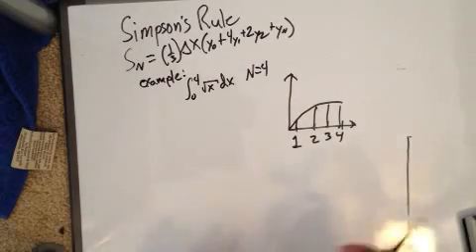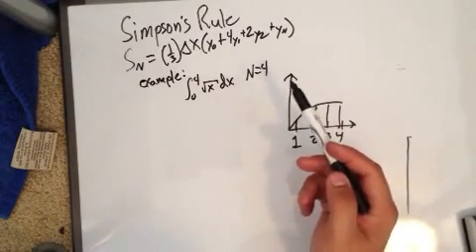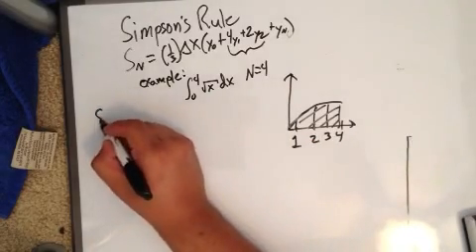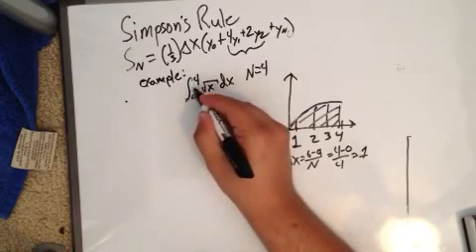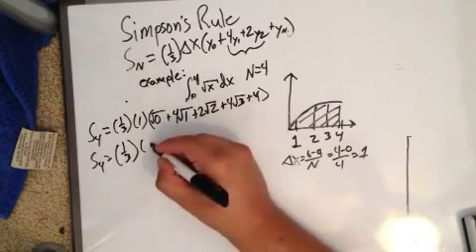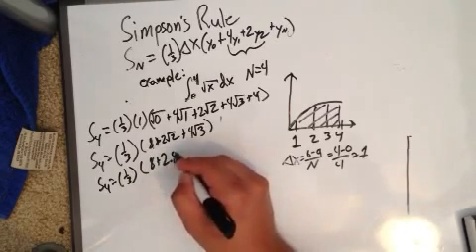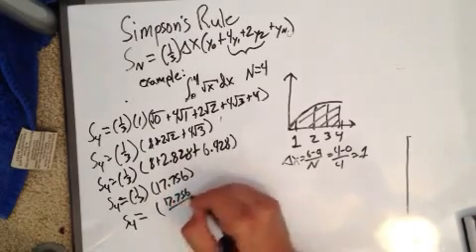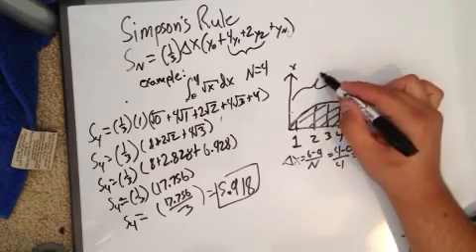Simpson's Rule - Calculus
About: In this video I use Simposons rule to find the area under the curve

Backround: This is Numerical Intergration and usually covered in most Calculus 2 classes or single variable calculus classes.